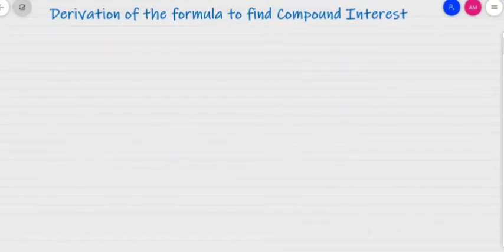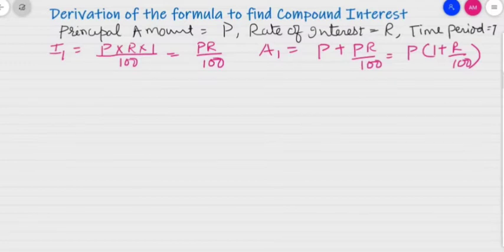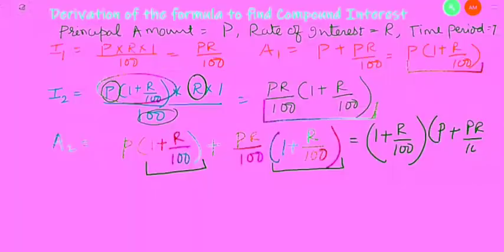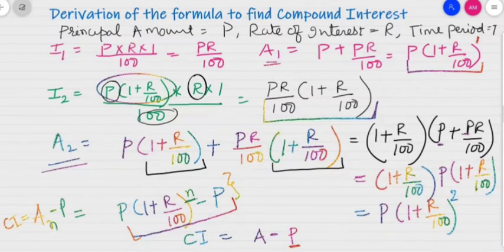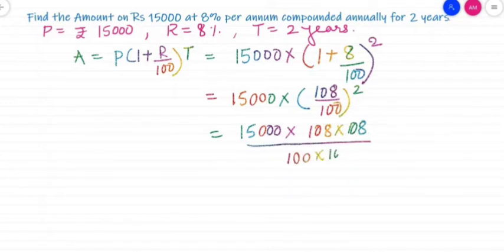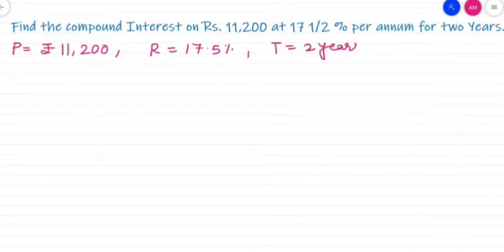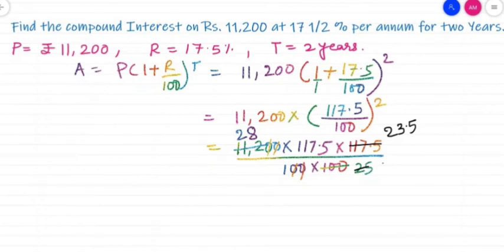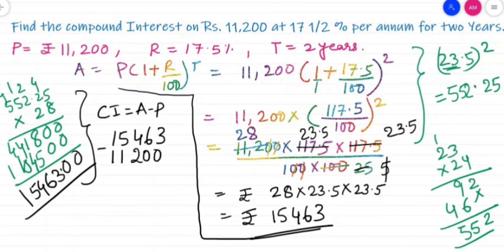Compound Interest. Worksheet-3, Q-1 and Q-2